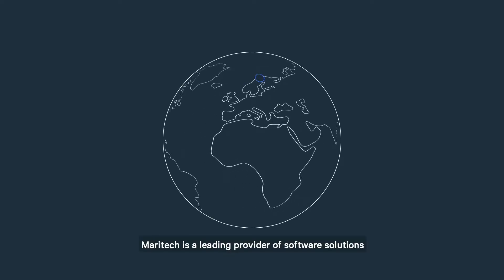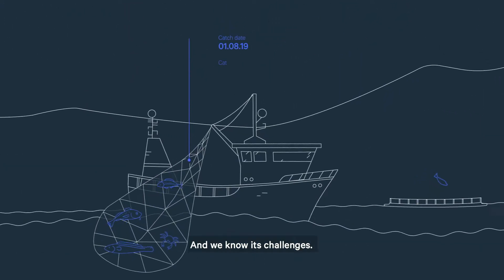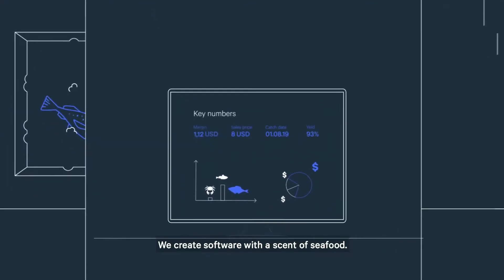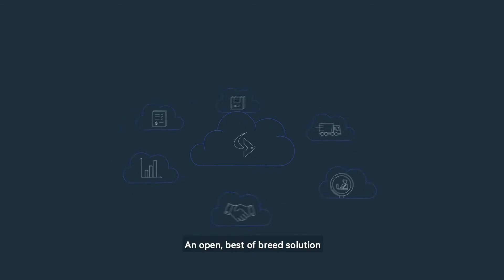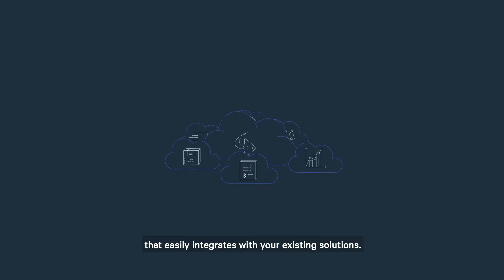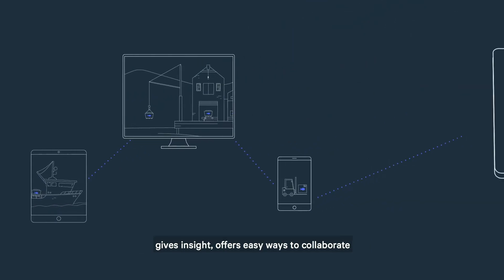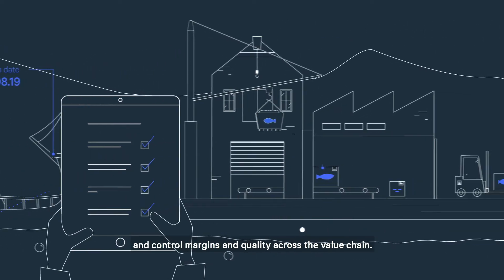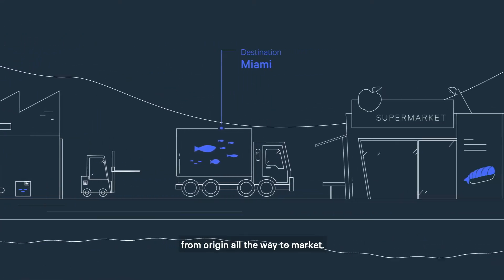Maritech Digital Seafood: Analytics by Maritech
Avansert programvareløsning fra Maritech, forklart på en enkel og visuell måte. Anunatak har stått for historien og illustrasjonene, og animasjonsavdelingen vår har laget animasjon.